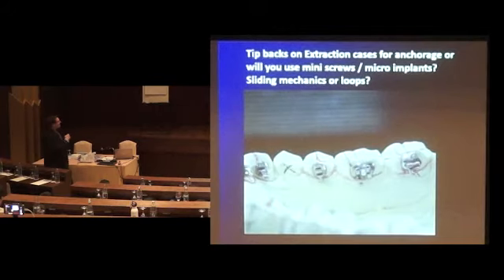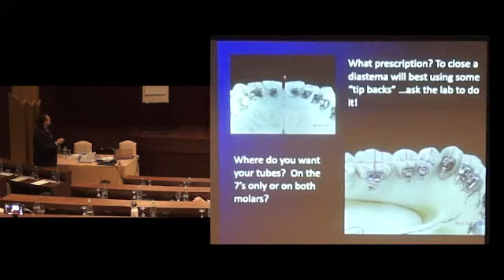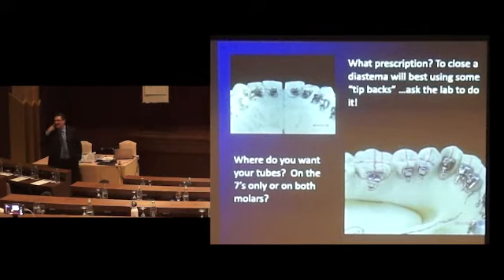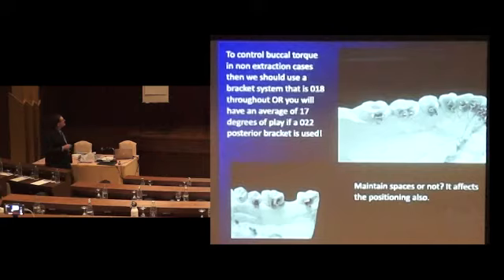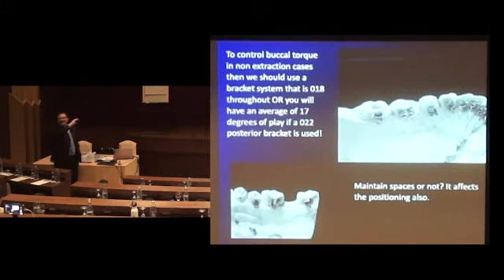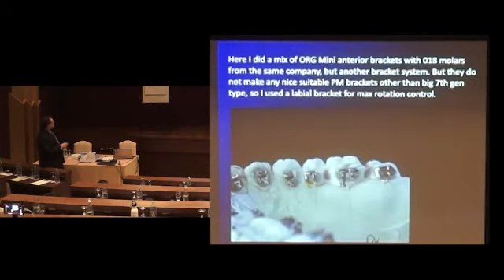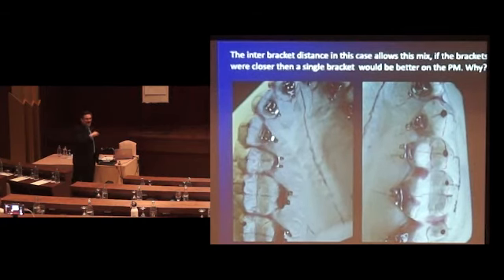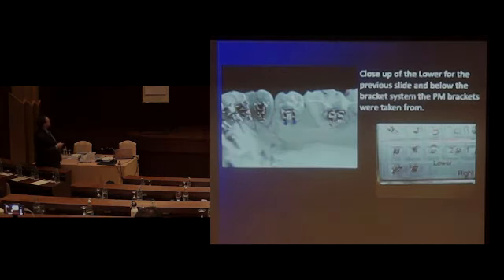DE Mystifying lingual 2015 clipped bonding different brackets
Lingual orthodontics ...brackets and their positioning.